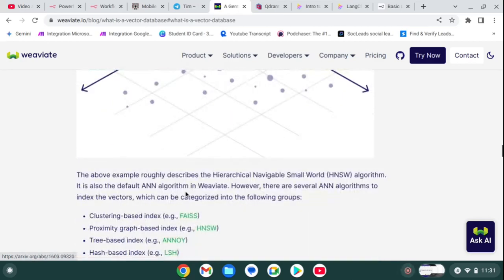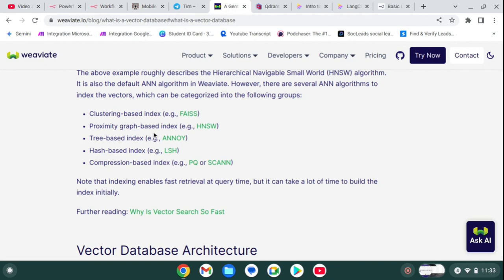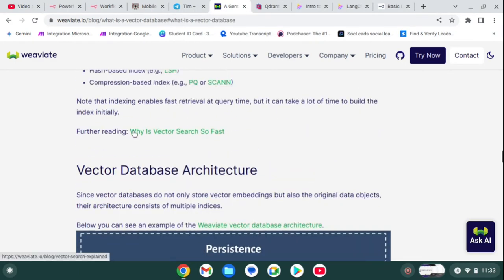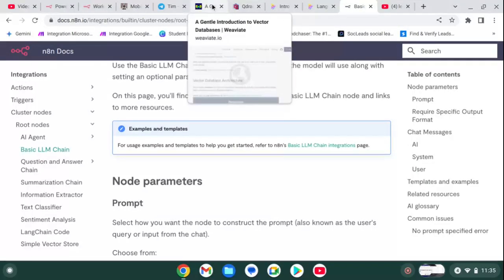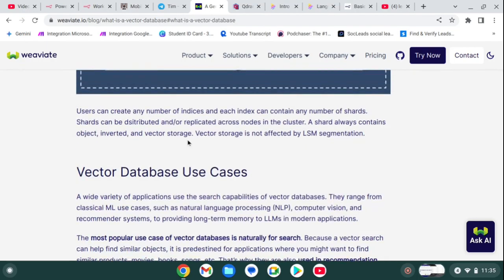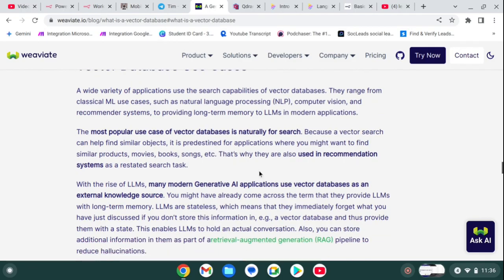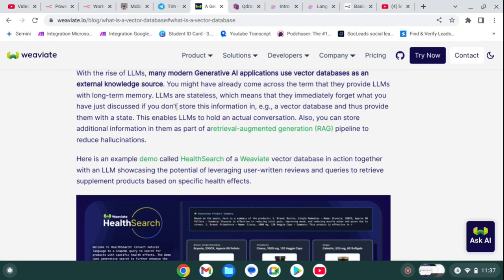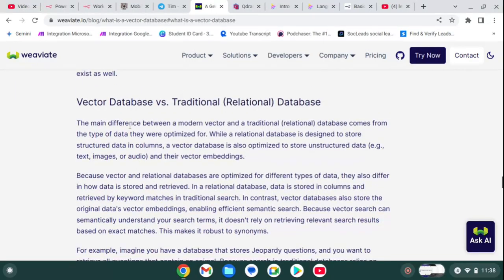Top Vector Database Examples for AI | Pinecone, Weaviate, Qdrant & More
Wondering which Vector Database to use for your AI app, chatbot, or semantic search project?

In this video, I’ll show you the most popular vector databases, what makes each one unique, and when to use them — especially if you're building with ChatGPT, Mistral, Claude, or Llama.

🔍 What You'll Learn:
✅ What is a vector database (in 20 seconds)
✅ 5 real examples you can use right now:

Pinecone

Weaviate

Qdrant

Chroma

Milvus

✅ How they store and search embeddings
✅ Features: scaling, open-source, pricing, integrations
✅ Which DB to choose for:

Chatbot memory

AI search

Personal knowledge bases

App integrations with n8n

🛠 Bonus: How to connect vector DBs to n8n, LangChain, or LlamaIndex

🎁 FREE Resource: Comparison table + starter n8n workflow in the description